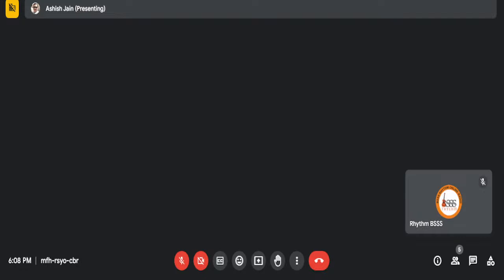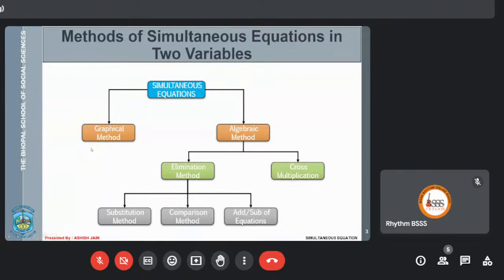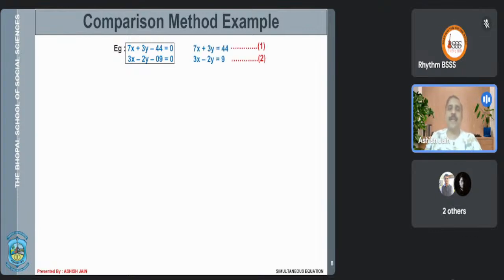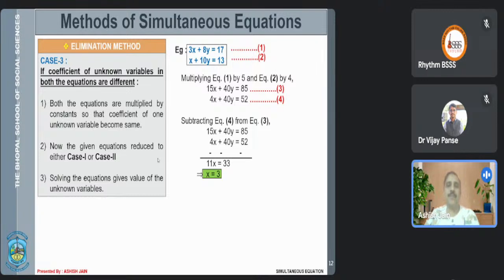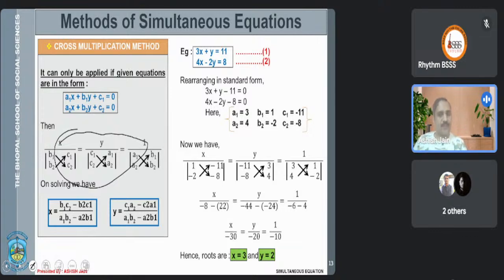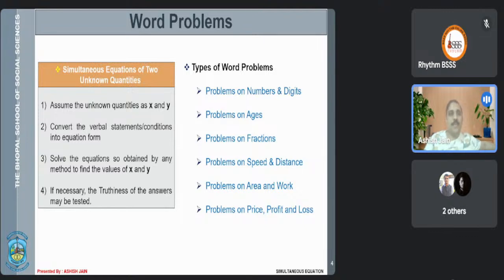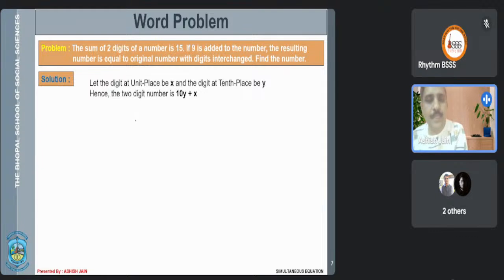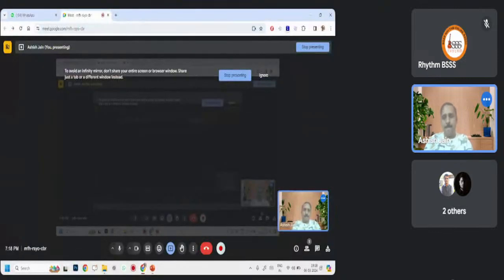Business Mathematics-Extra Class